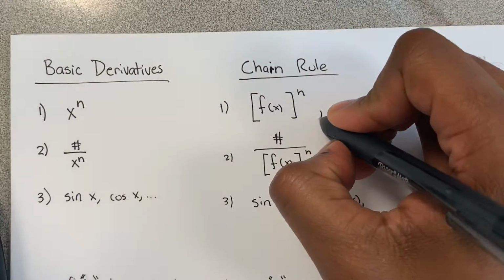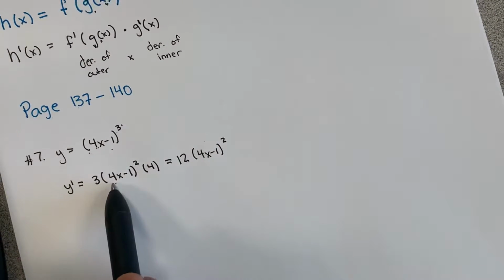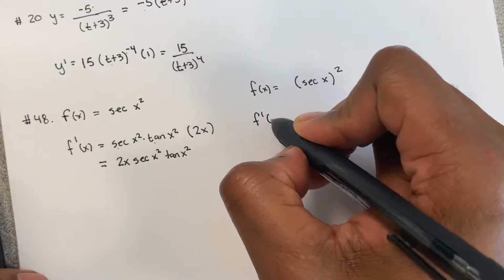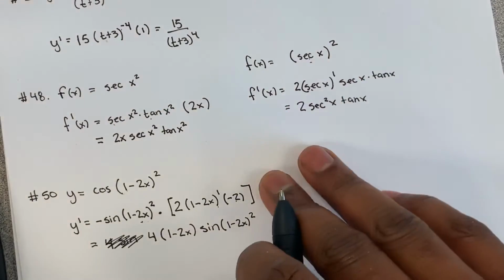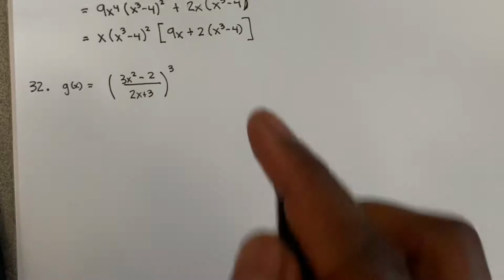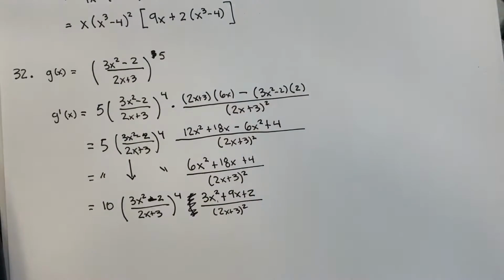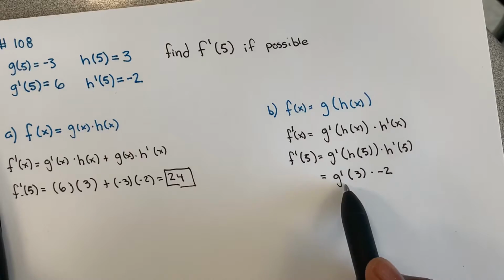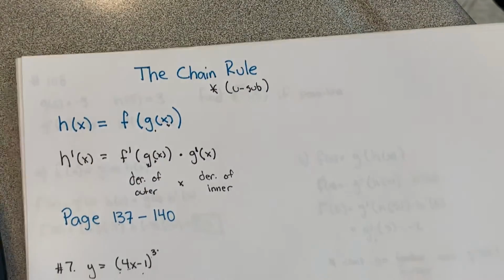The Chain Rule